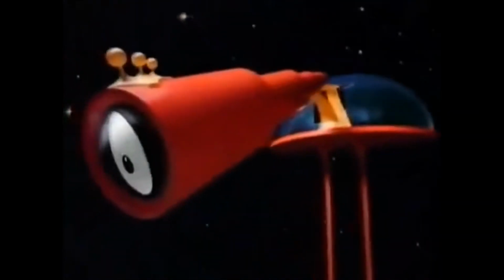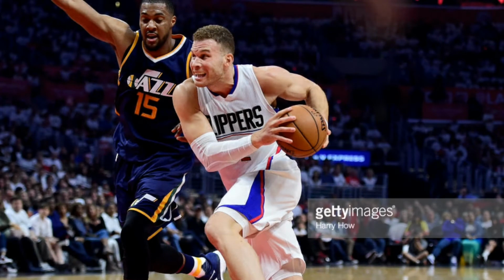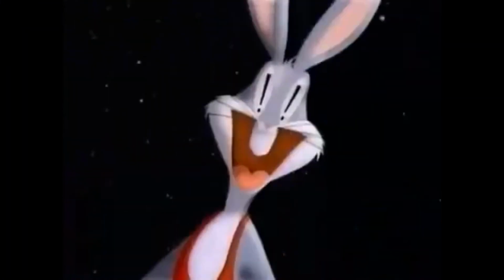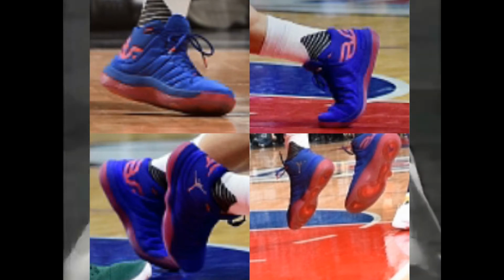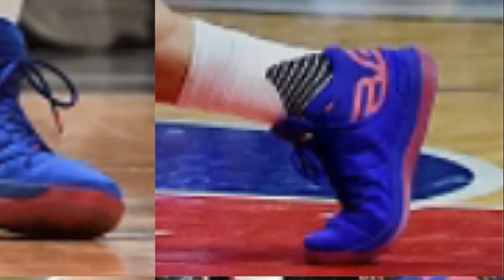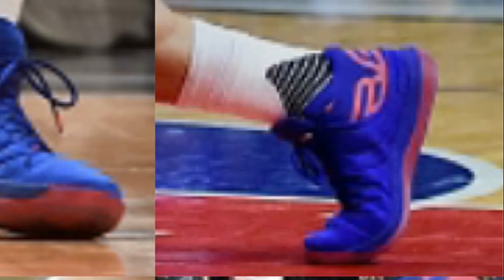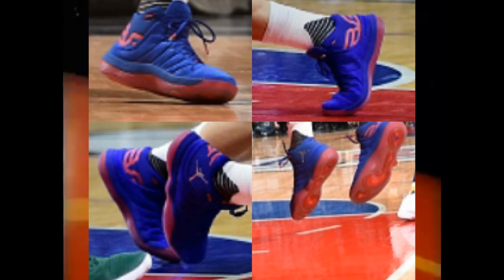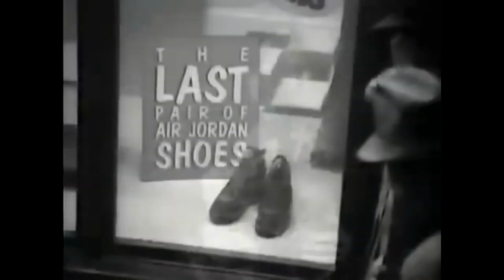TEST VIDEO April 25th tested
A longer than usual leak video, hopefully I am at least 50% right on all of my guesses

Source: Getty Images

SociSocial Media
Sneakerhead Amino: @Veyra

Equipment/Info
Phone - HTC One M8 (Would not choose)
Mic - None
Editor - PowerDirector Pro

Email or Instagramal Media
Sneakerhead Amino: @Veyra

Equipment/Info
Mic - None
Editor - PowerDirector Pro

Email or Instagram @Veyratweets @Veyratweets